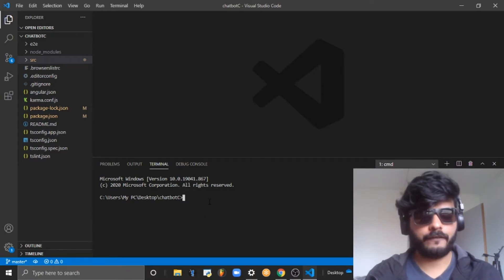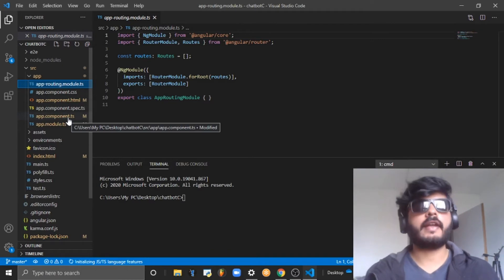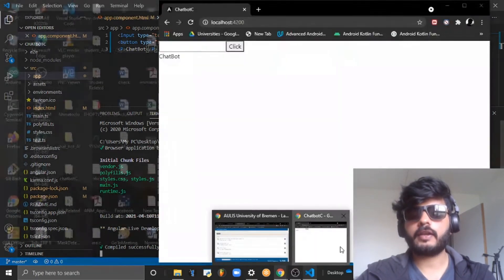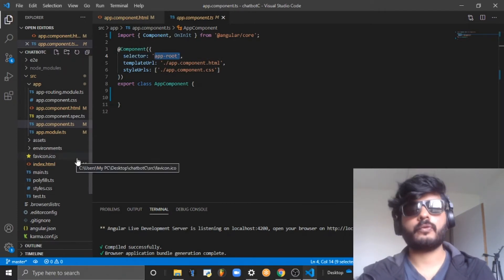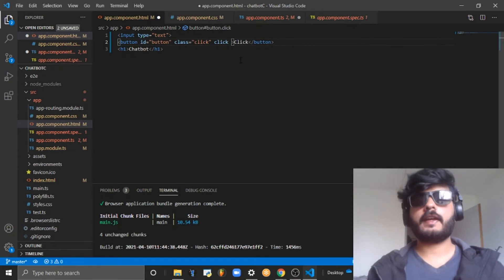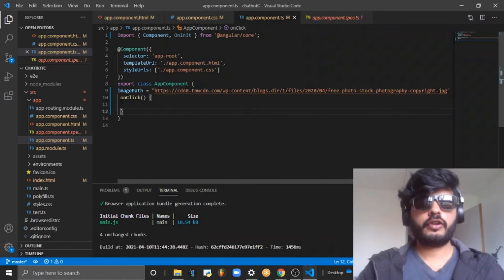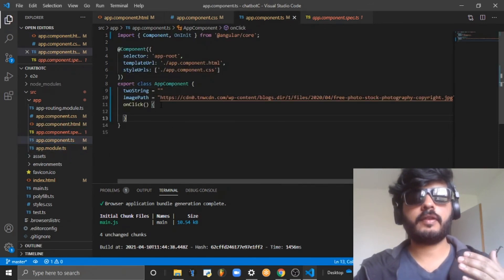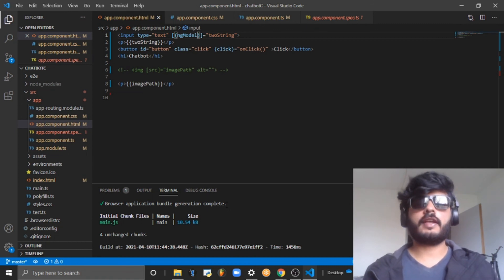How Does Angular Works with HTML and TypeScript? | Chapter 1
This is the first video in Angular tutorial series and it helps you to understand...
How angular works?
What happens when you open localhost:4200?
What is a component?
What is Event, Property binding and String Interpolation?
What is two way binding in angular?
How angular faciliates communication between HTML and TS files?
The core difference between typescript and javascript.

Find answers to all of these and wait for the next video in which I will talk more about how a HTML file can be manipulated like a scripting language in Angular.